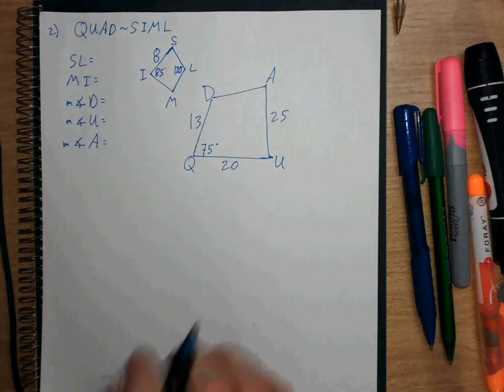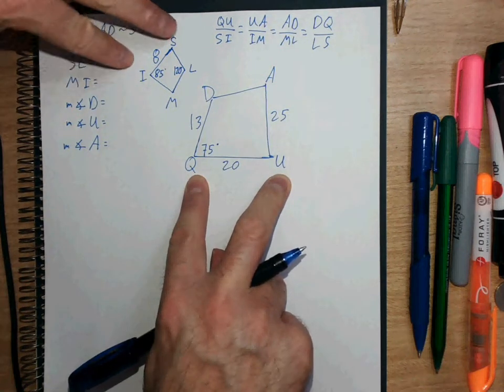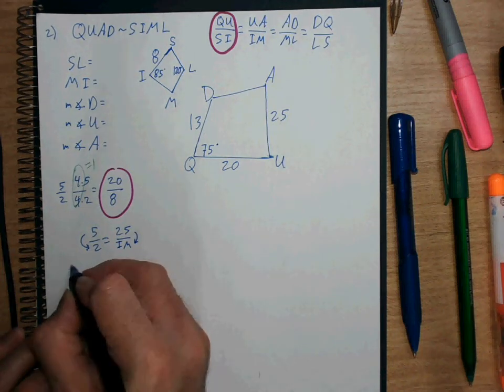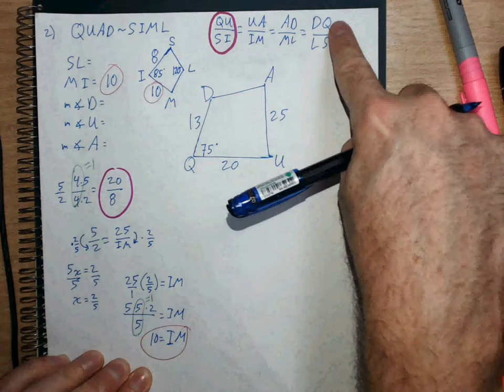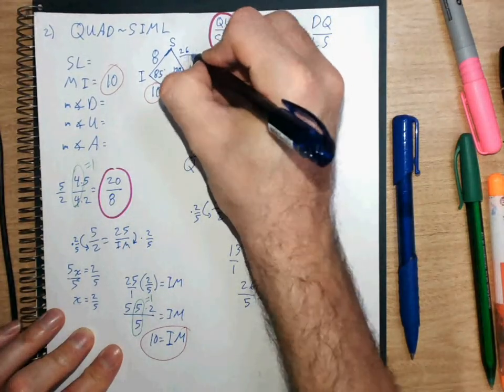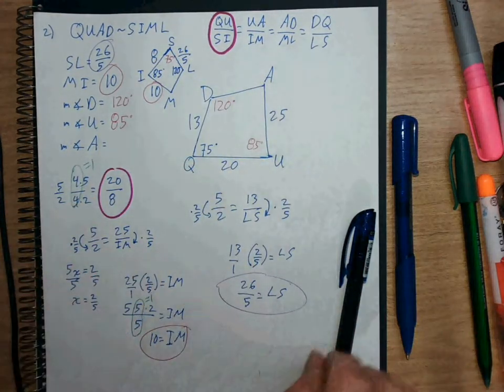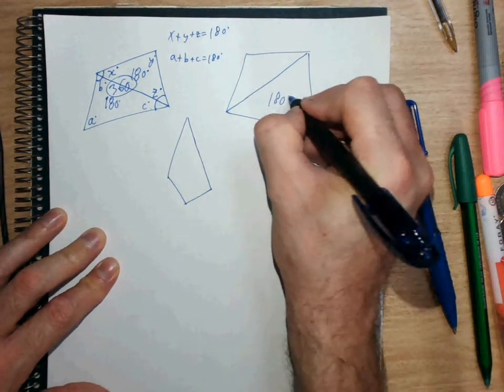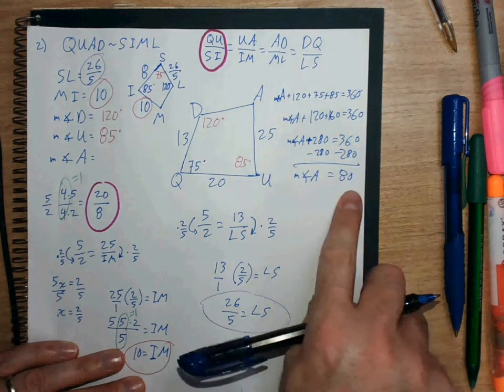Classkick "Using Similarity" 30 April number 2